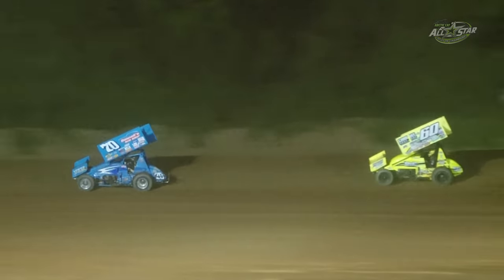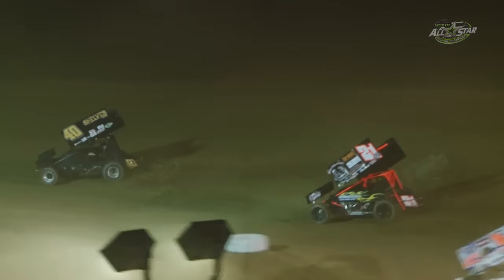6 11 16 All Stars Butler Speedway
Highlights from the Arctic Cat All Star Circuit of Champions Sprint Cars at Butler Motor Speedway in MI, 6-11-16.